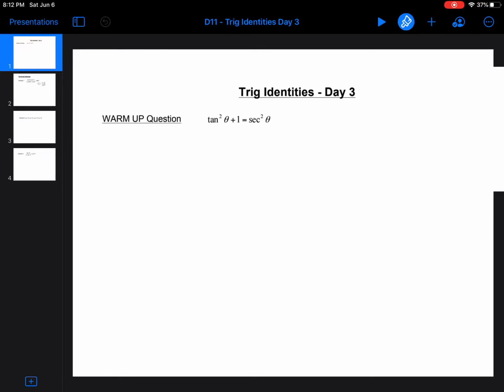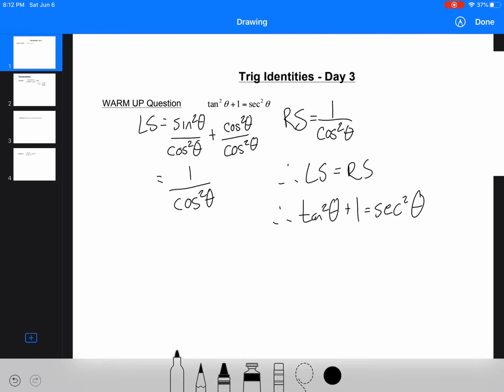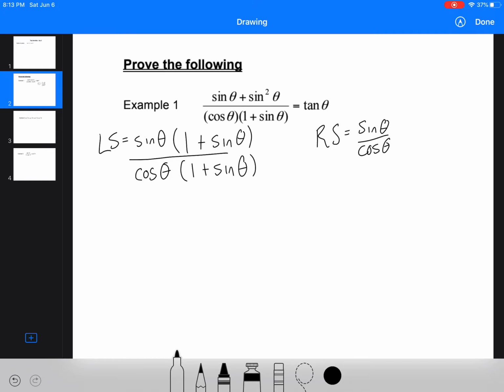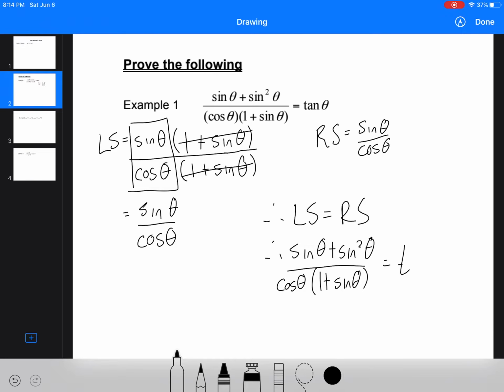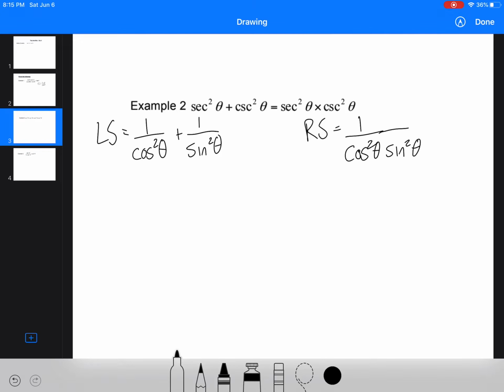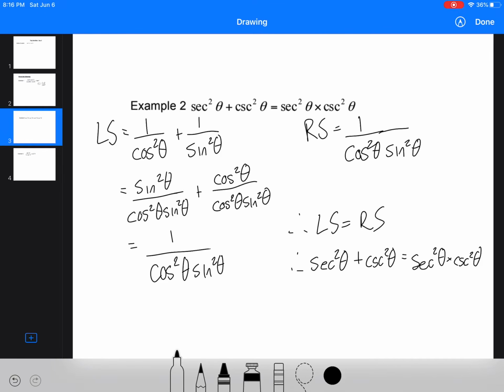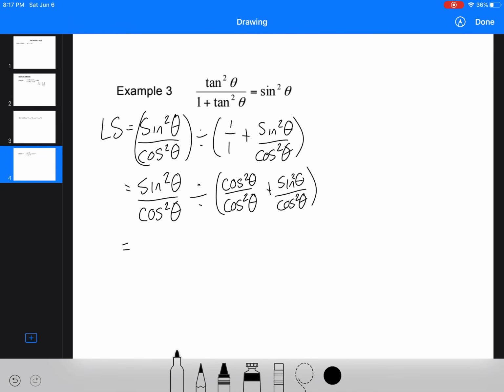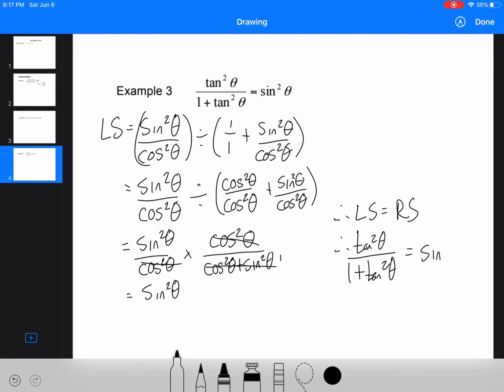Trig Identities 3